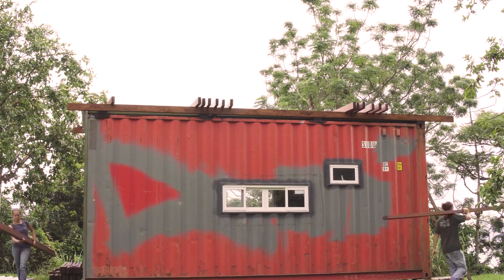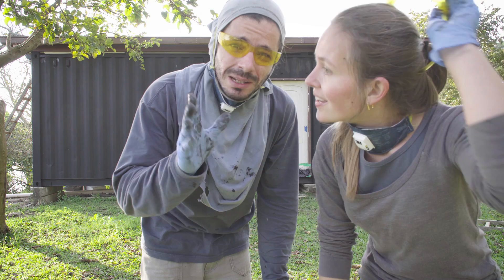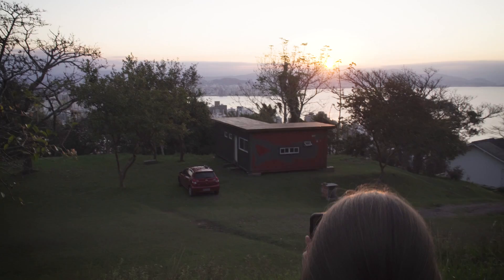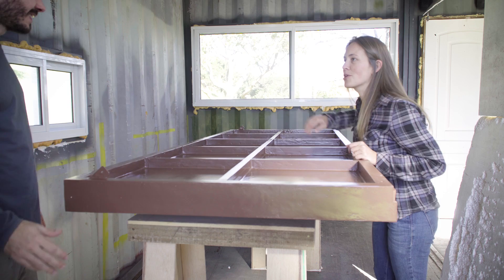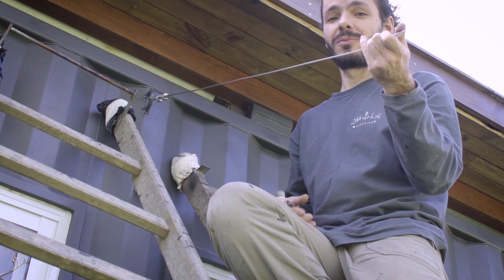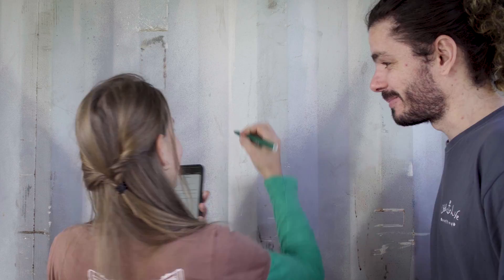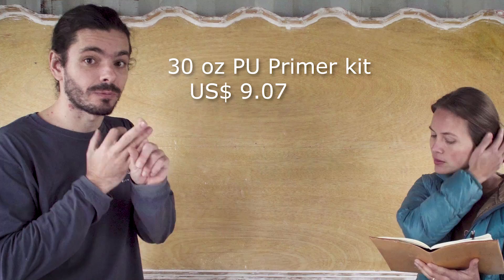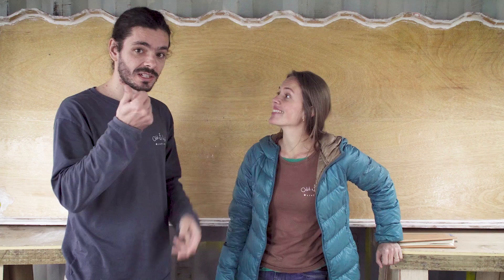We FINALLY finished our CANOPY!! #041 LTP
We FINALLY have a canopy on the top of the entry door of our shipping container house!!! It took us a lot more time that we planned to be done, but in the end it looks exactly like we planned!! Of course nothing is perfect as it was the first time we worked with plyglass in our lives, but it’s perfect for its purpose: don’t have any rain on the entry door anymore. As usual: we are in love with it!!

Songs on this episode:
Into the clouds-Nicolai Heidlas
Enjoy - Joakim Karud
New places - Nicolai Heidlas
Bengo Latino Sting - Jimmy Fontanez
African drums stings - Twin Musicom

Drone footages: André Rothermel

20 of our favorite channels!!
1 Get Hands Dirty
2 Laura Kampf
3 Chris Salomone
4 Diycore com Karla Amadori
5 Gunflint Designs
6 HomeMadeModern
7 homesteadonomics
8 Life Uncontained
9 Living Big In A Tiny House
10 Modern Builds
11 Square Inch
12 SV Seeker
13 Woodbrew
14 Exploring Alternatives
15 Darbin Orvar
16 Finding Simon
17 Frantic Sailing Adventures
18 Unforgettable Sailing
19 Sailing Hunk of Junk
20 BoatworksToday